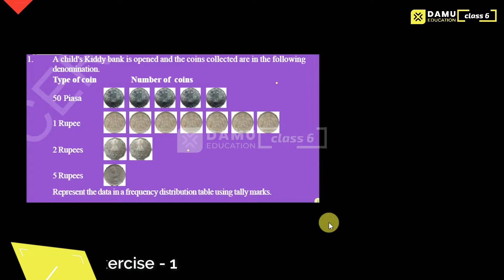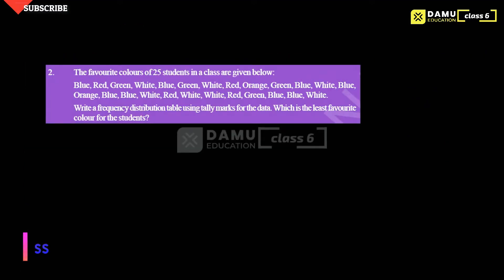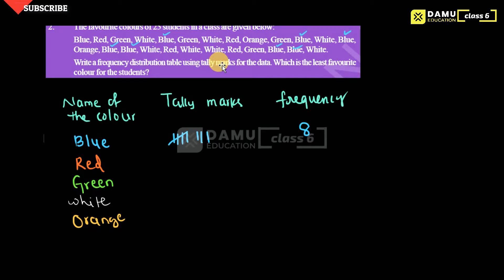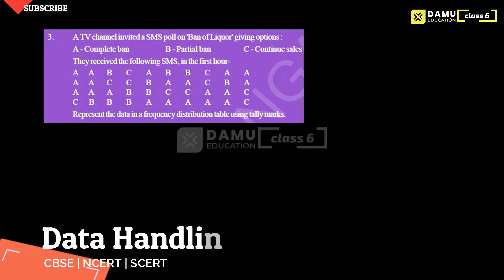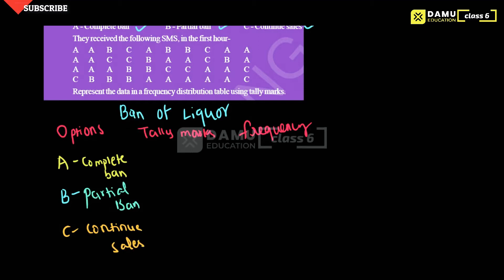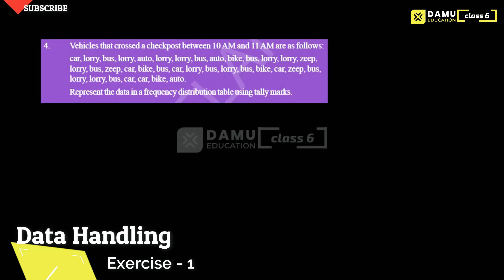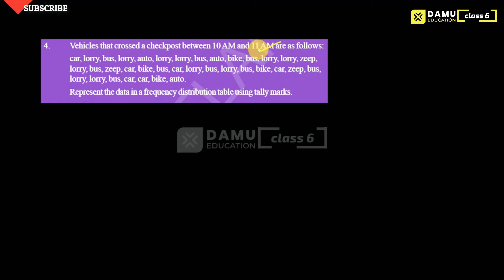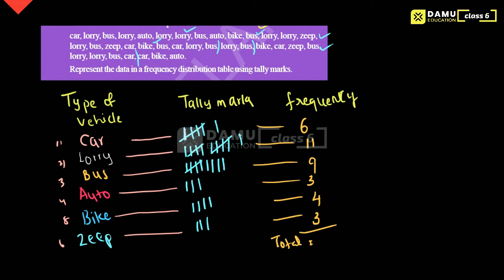Data Handling | Ex 1 | Frequency Distribution Table using Tally Marks | 6th Class Maths Answers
6th Class Andhra Pradesh and TS Mathematics solutions

6th Class | SCERT | AP & TS

7th class | NCERT | CBSE
* Integers
* Fractions and Decimals
* Data Handling
* Simple Equations
* Comparing Quantities
* Rational Numbers
* Practical Geometry
* Perimeter and Area
* Algebraic Expressions
* Exponents and Powers
* Symmetry

8th class | NCERT | CBSE
* Rational Numbers
* Linear Equations In One Variable
* Understanding Quadrilaterals
* Practical Geometry
* Data Handling

9th class | NCERT | CBSE
* COORDINATE GEOMETRY
* STATISTICS & PROBABILITY

10th class | NCERT | CBSE
* STATISTICS & PROBABILITY

Vedic Maths

Maths Classes
Exam Tips
PSC Exams
Formulas Explanation
Math Formulas
Math Teasers
MCQ Tricks
MCQ Tips